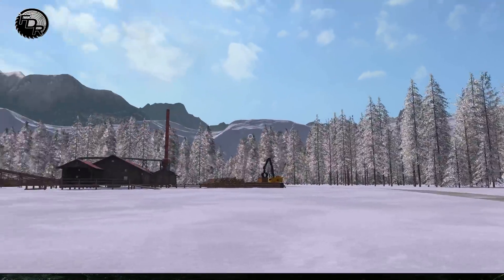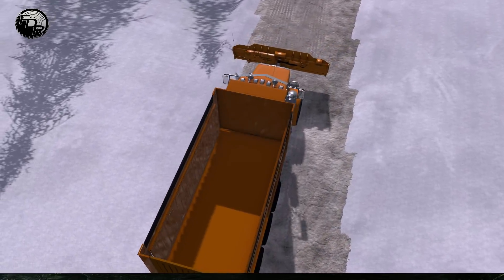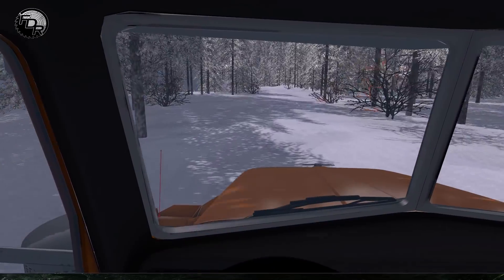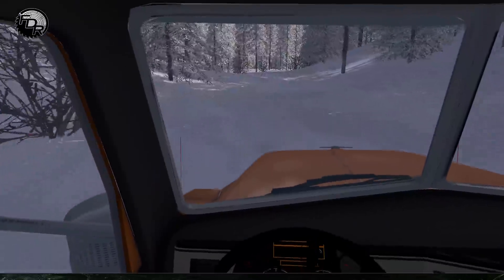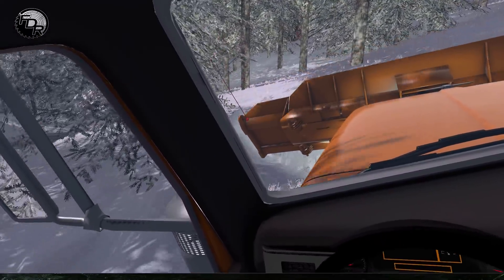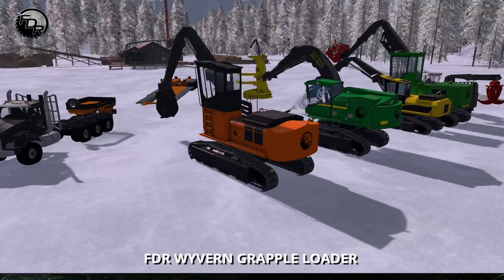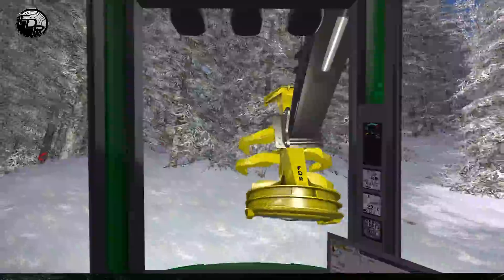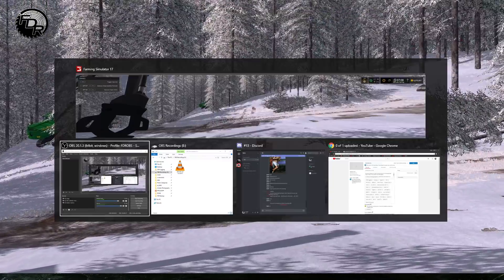New Map Frostline Ridge! | Farming Simulator 2017 | Logging & Forestry #49